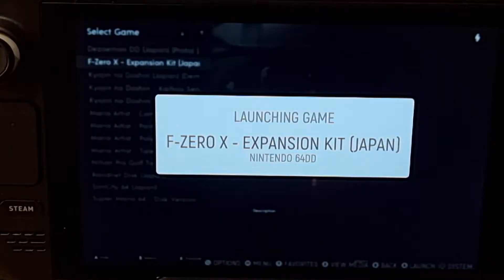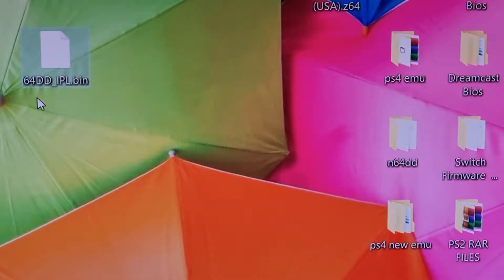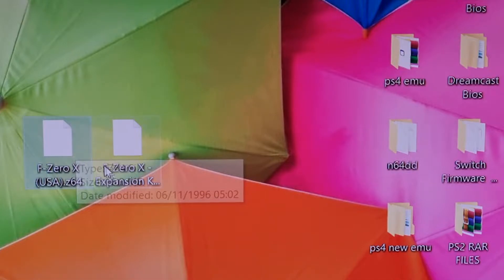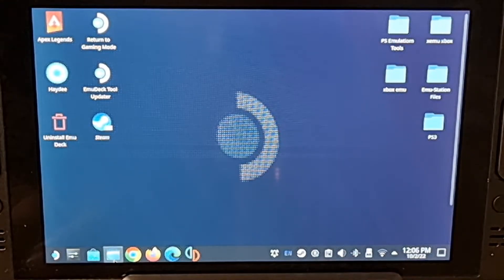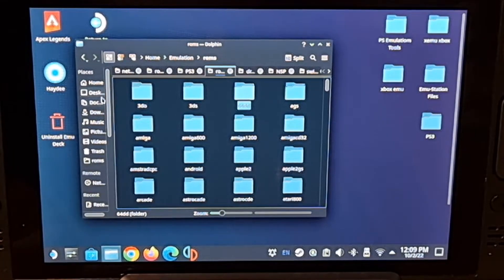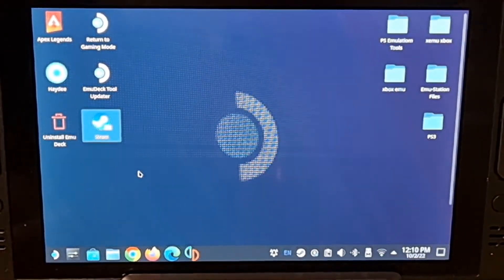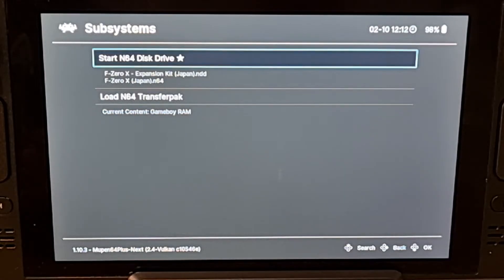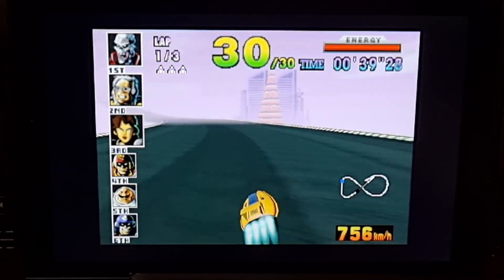How to Play N64DD Games On The Steam Deck Using Mupen64 Plus-Next via Retroarch - (Full Guide)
Stuck Startup Screen Error Fix, Doing this Method will 100% Work..

Get yourself started with this Gem below..

Remember your N64 Rom has to be the same region as your N64DD Rom:-))